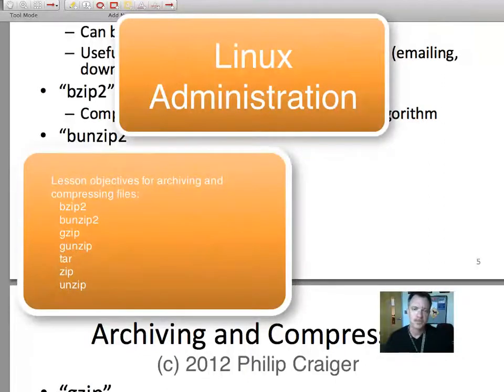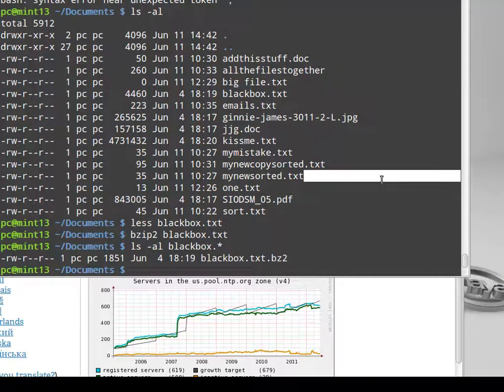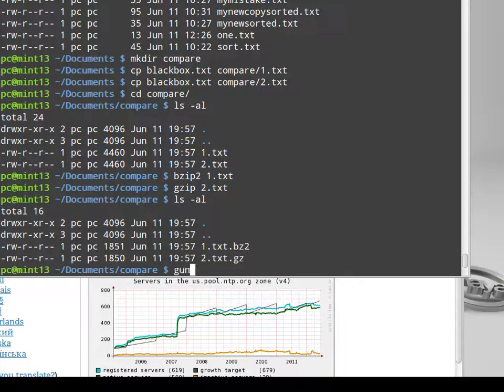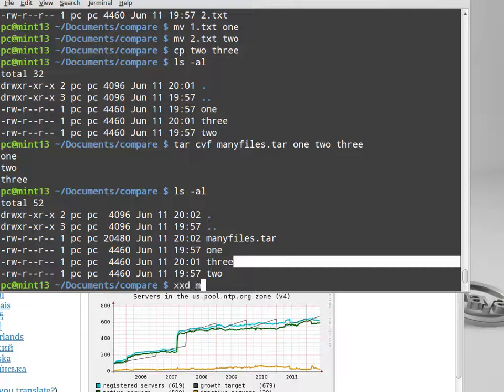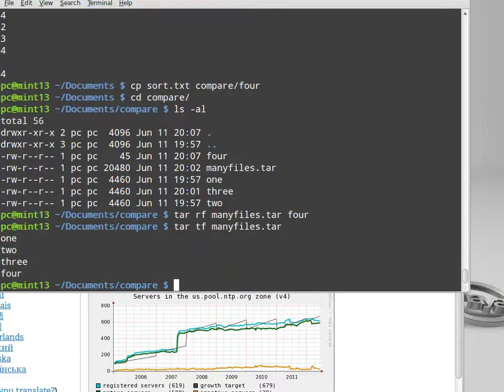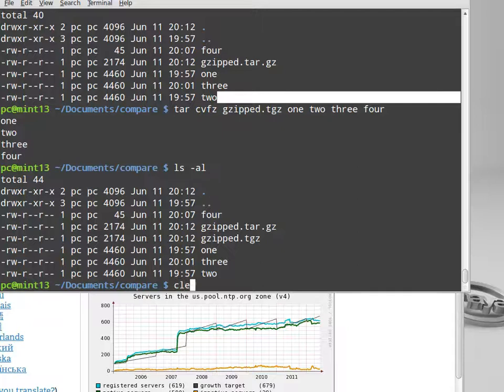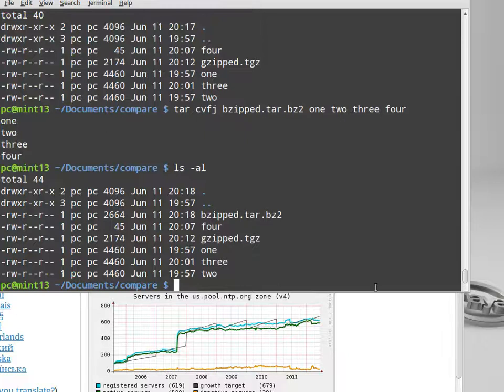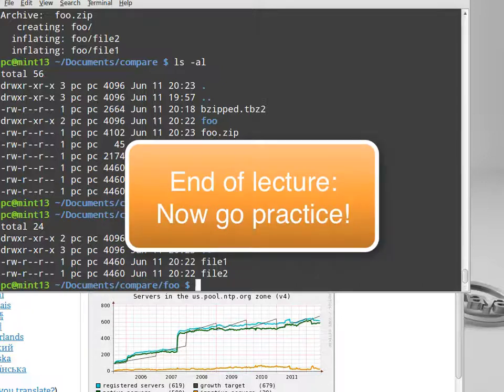Archiving and compressing files in Linux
Lecture Overview

Sometimes you need to archive and compress files to save space on your hard drive, or to send them more efficiently through email.  The standard Windows application uses the zip compression algorithm.  In this lecture I demonstrate several different commands that can be used for archiving and compressing files including bzip2, gzip, zip, bunzip2, gunzip, unzip, and tar.

    bzip2 - (2:30)
    bunzip2 - (5:44)
    gzip - (7:51)
    gunzip - (9:39 , 24:28)
    tar - (9:59)
        Verbosely create ('cvf') - (12:39)
        Verbosely extract ('xvf') - (15:44)
        List Contents ('tf') - (17:48 , 24:06 , 28:50)
        Append ('rf') - (18:16)
        Extract ('xf') - (19:40)
        Verbosely create with gzip compression ('cvfz') - (20:59)
        Verbosely extract from gzip compression ('xvfz') - (26:35)
        Verbosely create with bzip2 compression ('cvfj') - (27:19)
        Verbosely extract from bzip2 compression ('xvfj') - (29:09)
    zip - (30:16)
        Recursively ('-r') - (31:14)
    unzip - (32:49)